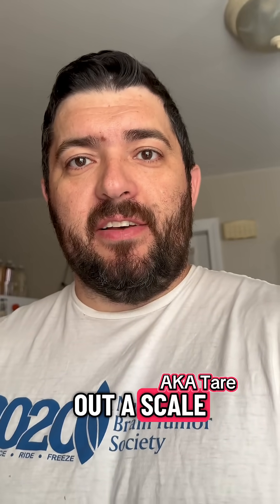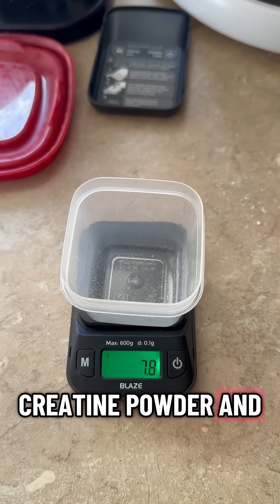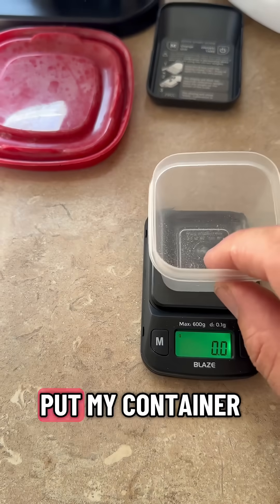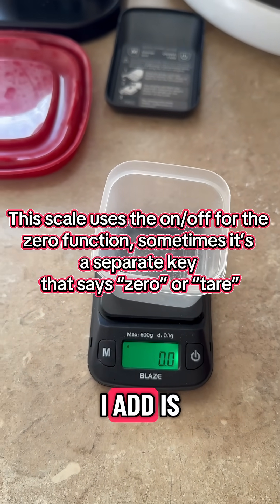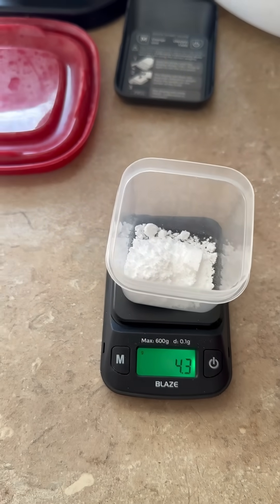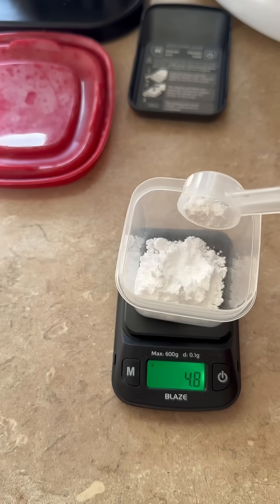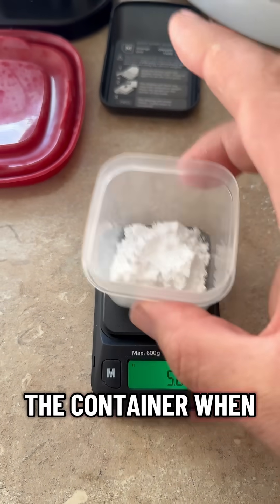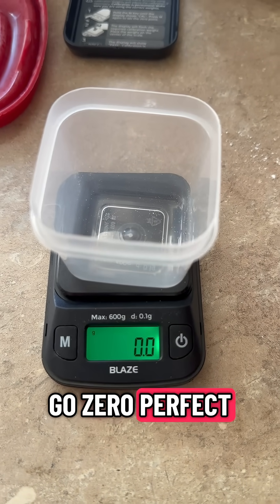How to zero a scale and measure things.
If you didn’t know about zeroing out a scale this is a quick and easy way to demonstrate one of the uses. I have a bunch of the same container, and when I food prep it’s quick to just rotate the containers one at a time and not have to worry about any sort of addition of the container plus the food that I’m adding.

It can be called “zero” or “tare” depending on your scale and remember to always check your units.

On some scales you can even count objects, I.e. measure out one paper clip, then put a handful on and it can tell you how many there are!